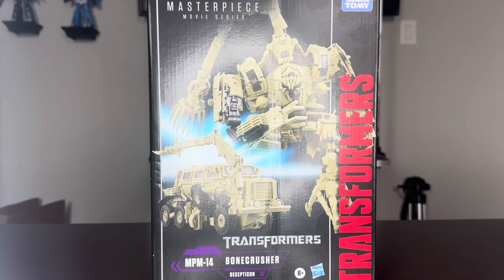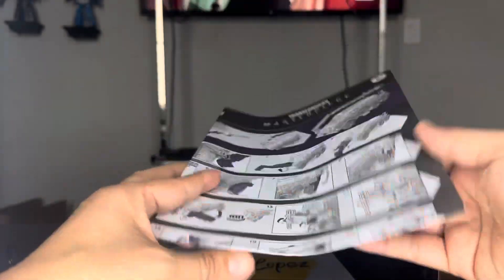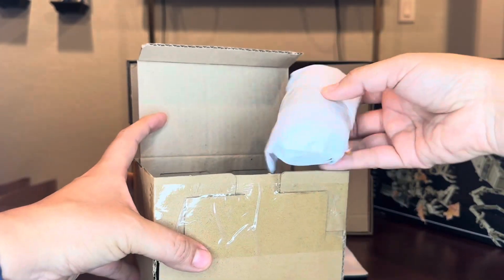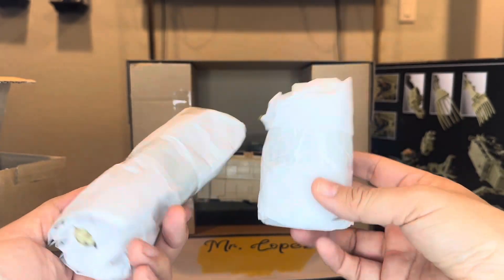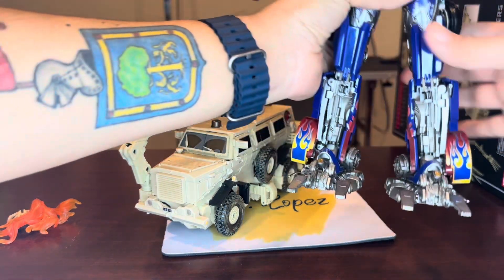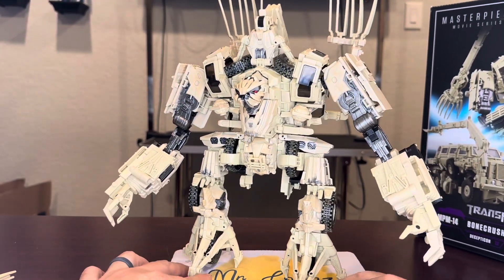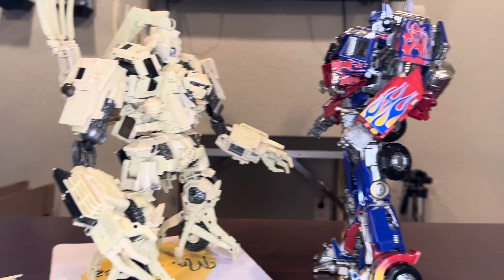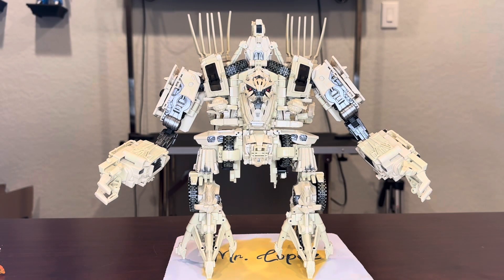Transformers Masterpiece MPM-14 Bonecrusher Quick Take and UnBoxing